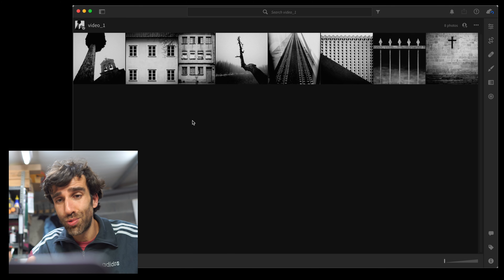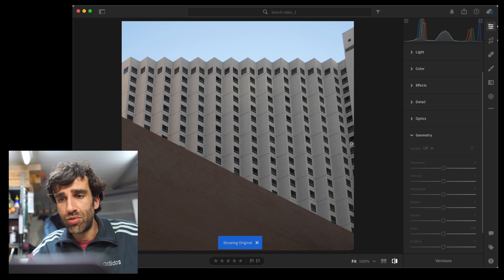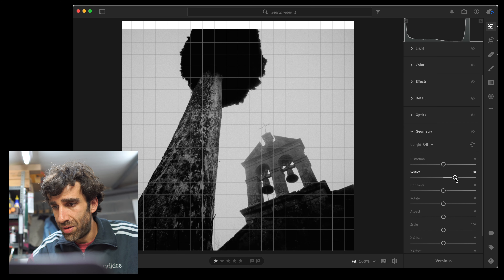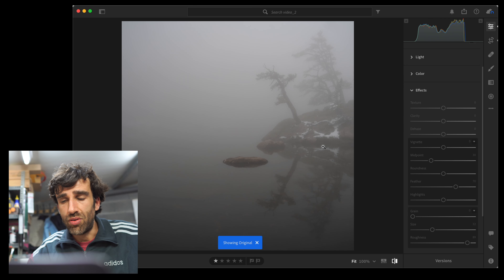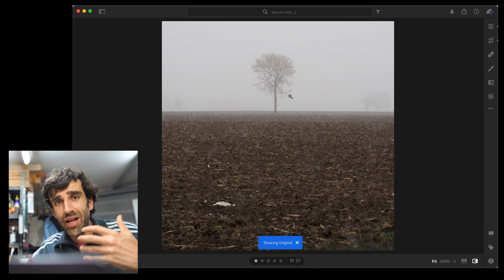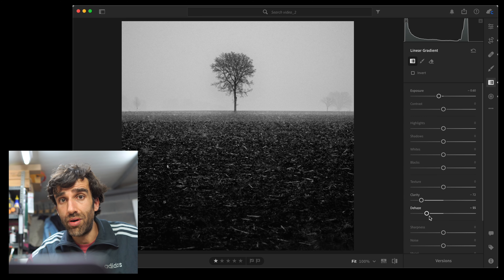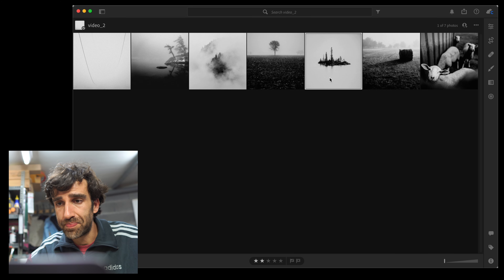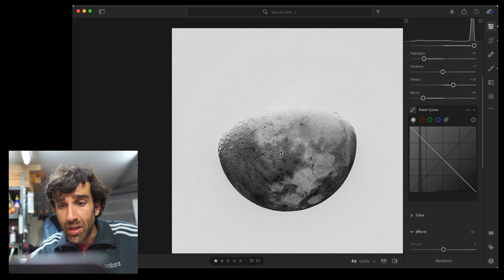Creative ways to use editing tools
Today, editing software offers us more tools than we'll ever need. Some of them can be used in ways they might have not been intended too, expanding even more the creative possibilities of today's photography.